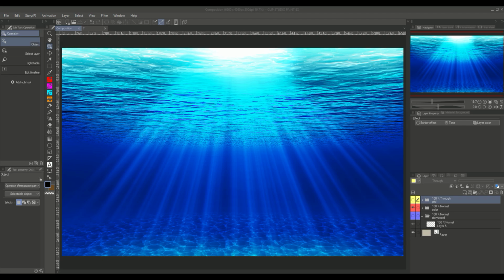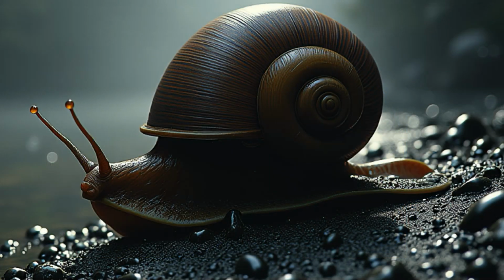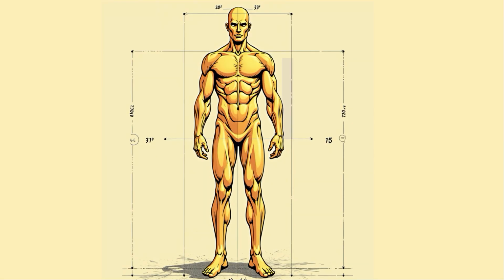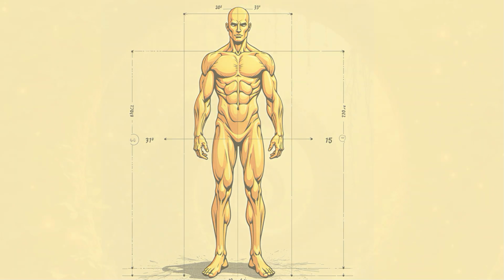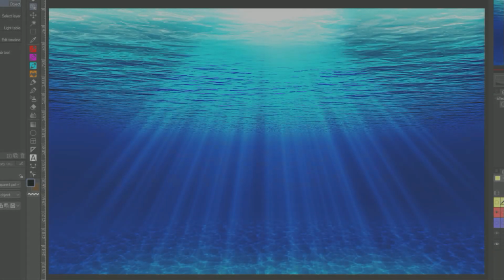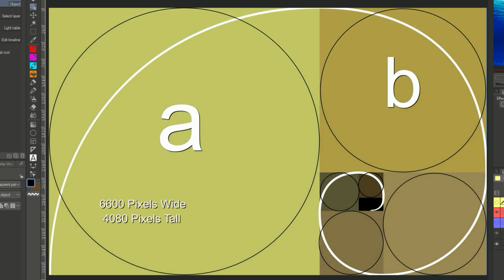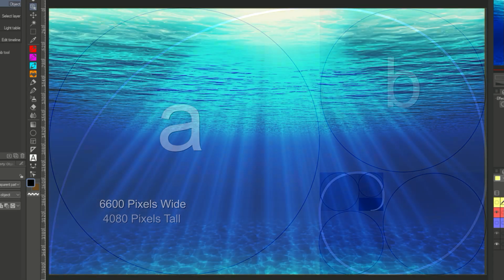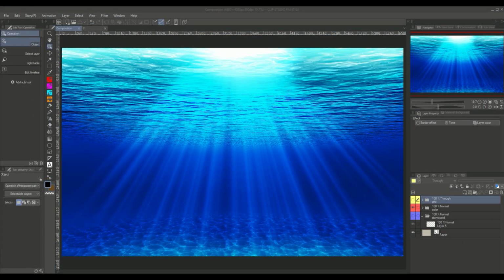Creating an Underwater Scene -- Ep 3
E3: The Composition of Water

Welcome creators.

In the captivating third episode of the 'Creating an Underwater Scene' series from the RCM Drawing Room playlist, David unveils the secrets of compositional mastery. Delve into the enigmatic world of the Golden Ratio as David reveals how this ancient principle forms the backbone of his breathtaking underwater sketch.

This episode is not just a lesson in art; it's a journey into the harmonious balance that nature and art share. Discover how the Golden Ratio can transform your underwater scenes from mere illustrations to mesmerizing masterpieces. Whether you're a seasoned artist or a curious beginner, this episode promises to elevate your understanding of composition and inspire you to create underwater worlds that are as beautiful as they are balanced.

Get ready to dive deep into the art of harmony and let the Golden Ratio guide your brushstrokes to new heights!

RCM Green Room,
RCM Brush Stroke,
RCM Byte Size,
RCM Music, and
RCM Off Topic.

SUBJECT:  An episode from a series of 18 videos demonstrating a step-by-step process of painting a full-detailed underwater environment using digital art tools.